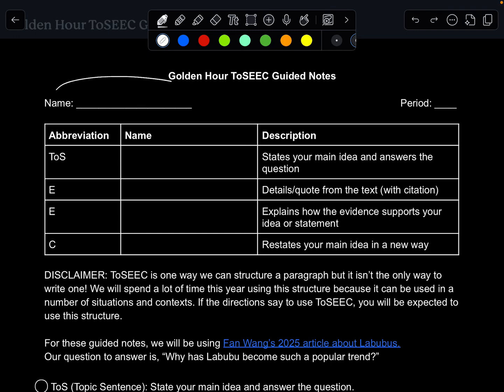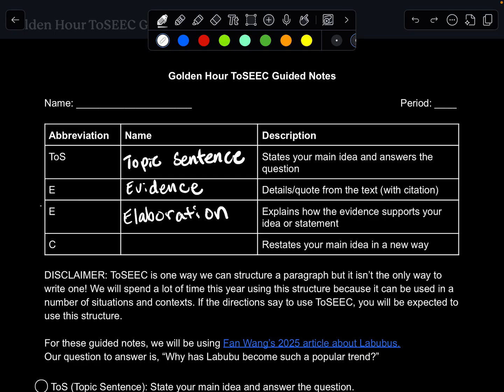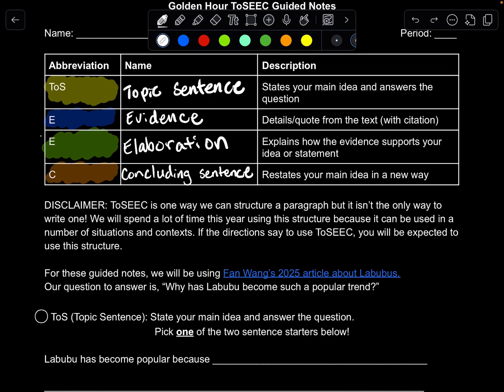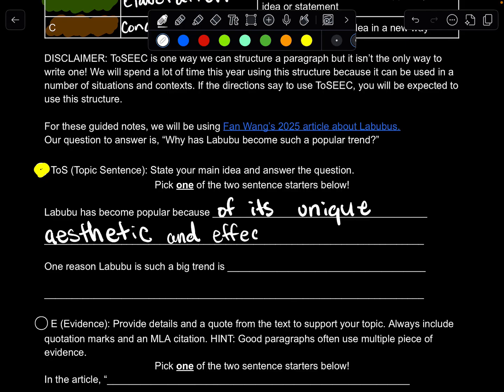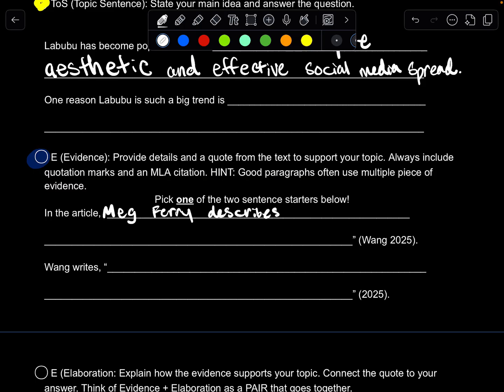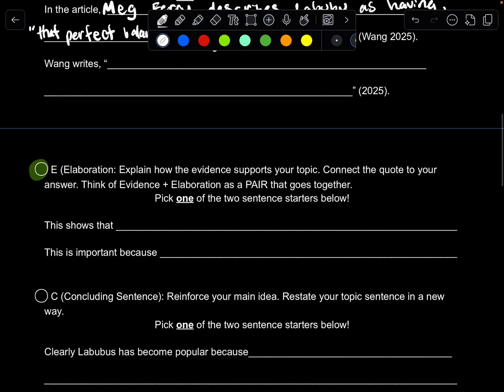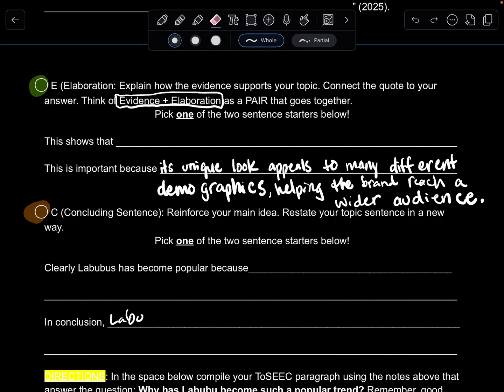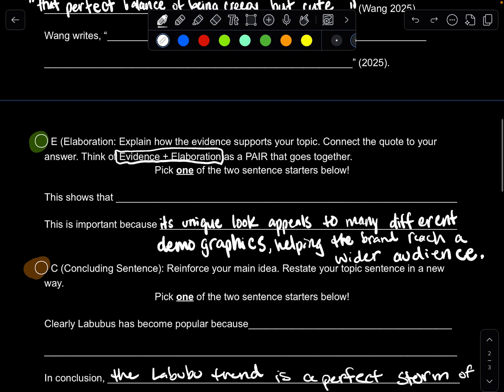ToSEEC Guided Notes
This is just an introduction to ToSEEC paragraph structure using the BBC Labubu Article.